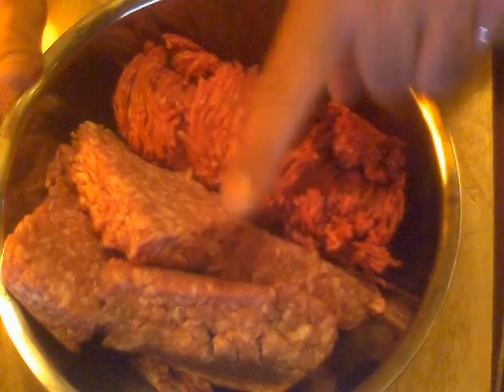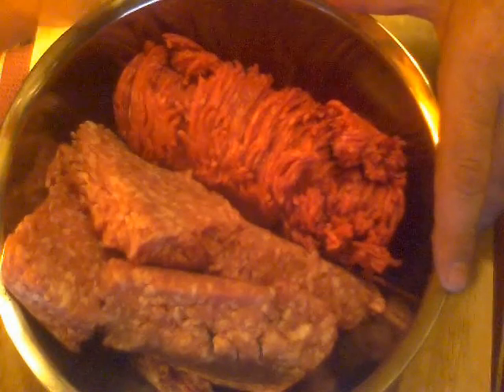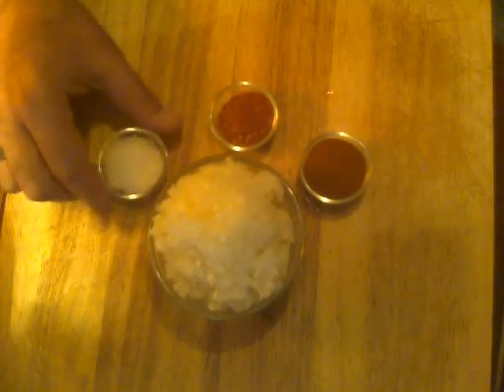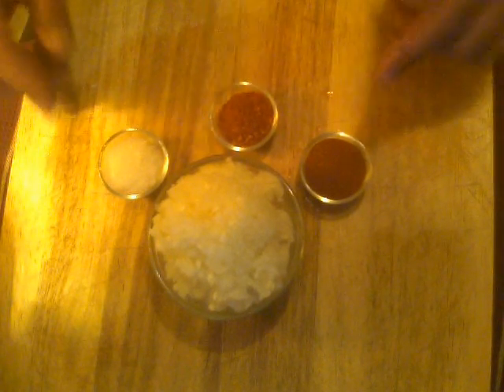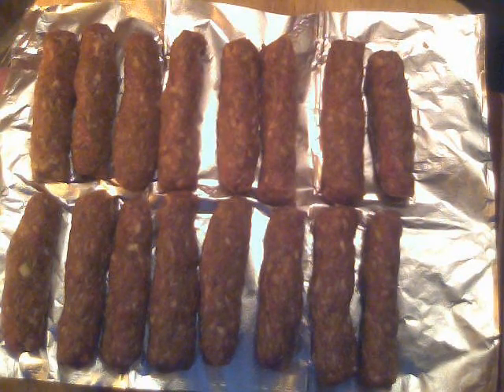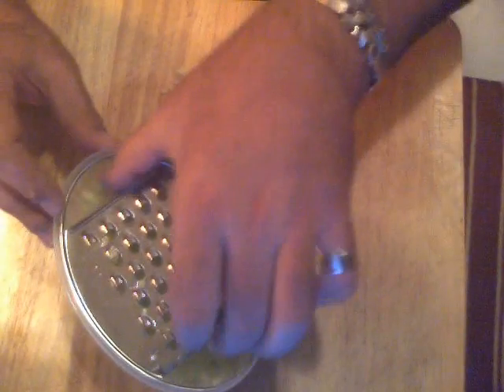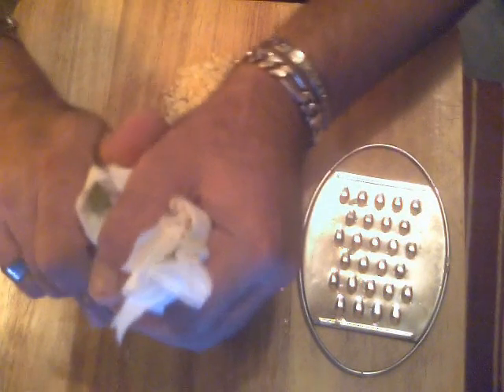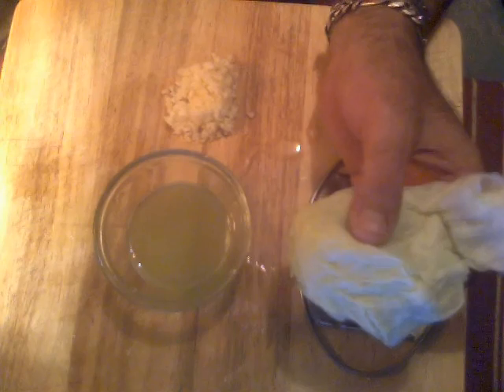MEMORIES OF MACEDONIA ~ KEBAPCINJA, (Ćevapi) Shopska Salata, & Taratur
Onw of the MOST traditional dishes in Makedonija is this!!! A labour of love - but well worth it! I hope you try the salads too!